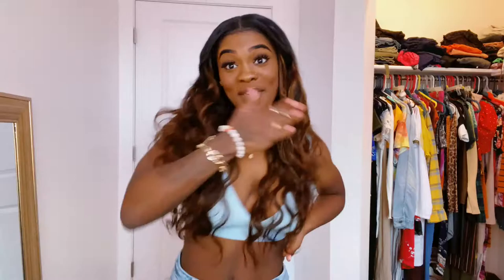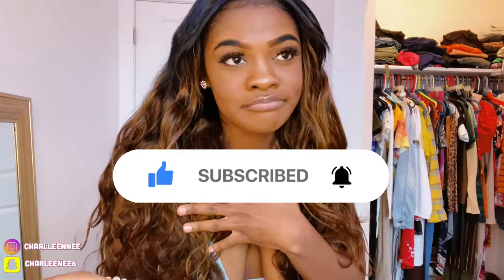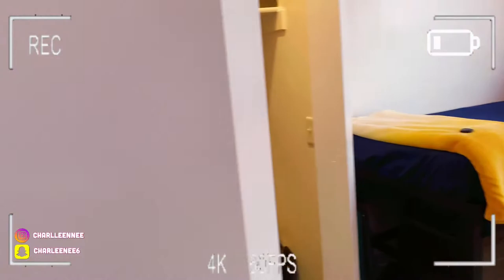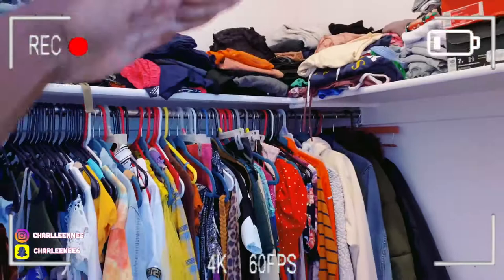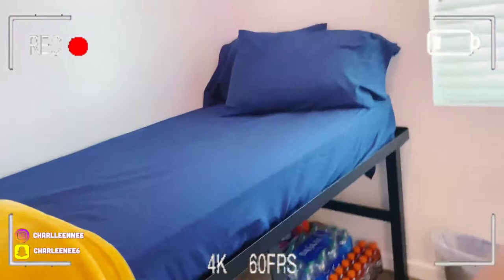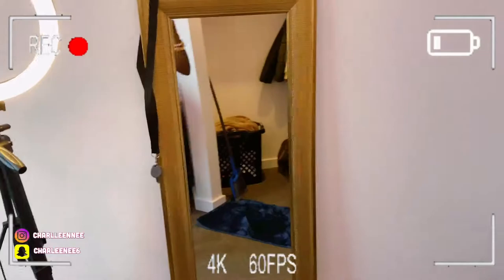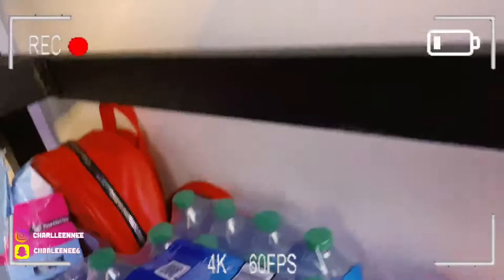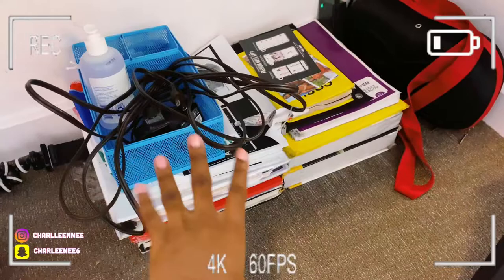COLLEGE ROOM TOUR 2021 | Dixie State University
College Room Tour😇❤️

NEXT ONE ❤️